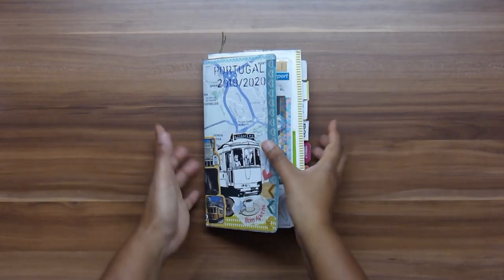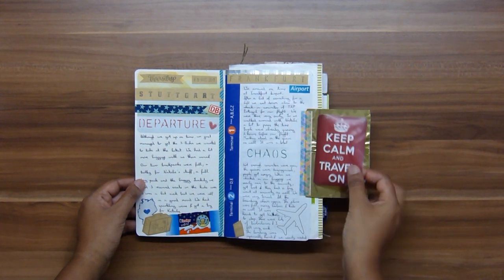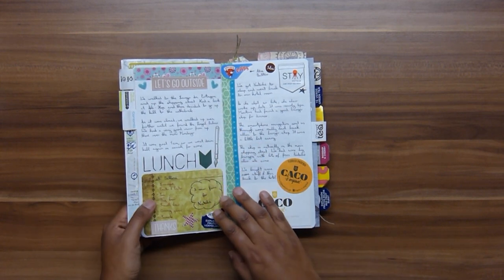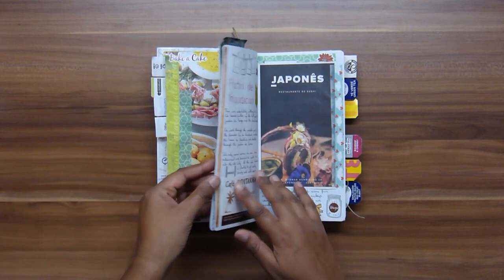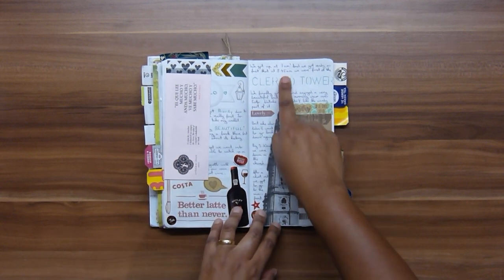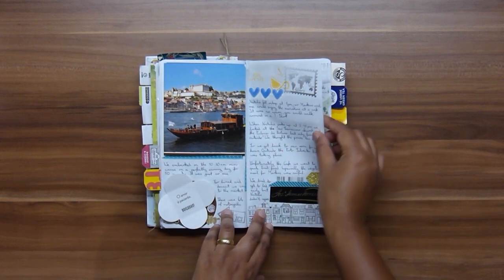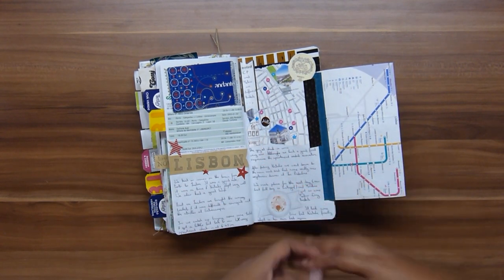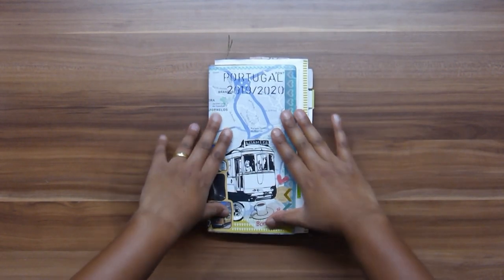Chatty Portugal Travelers Notebook Flip Through with travel journaling footage - Lots of memorabilia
Flipping through 60 pages of travel journaling about our 17-day trip to Portugal (Lisbon, Coimbra, Porto, Guimaraes, Braga and back to Lisbon) over christmas and New Year's Eve of 2019 into 2020.

I have inserted a bit of my video footage when I did the travel journal in Portugal. Scrapbooking on the go can be quite challenging and the size of a regular Travelers Notebook is totally new to me. But definitely like the result and it is packed with so many memories. Will definitely do this again.

I am doing a series of videos as I have over 4 kg of travel memorabilia on, under and next to my desk waiting to be scrapbooked. I am using the snowball method to get my game on these scrapbooks. I made quite a few flip throughs for inspiration.

Have a happy and safe travel and scrapbook on!